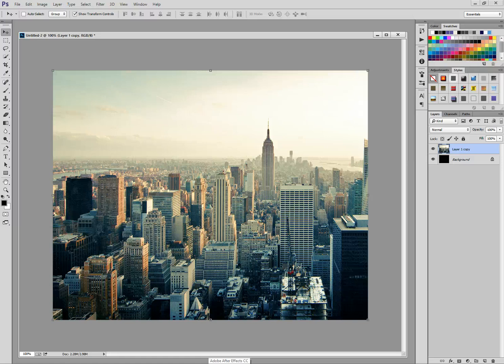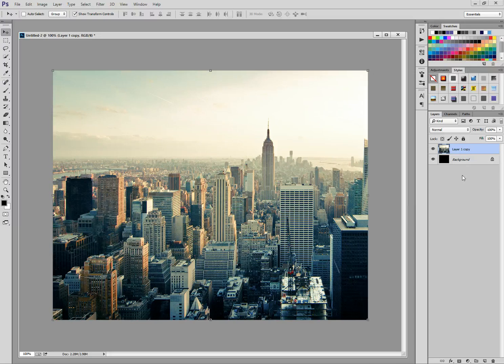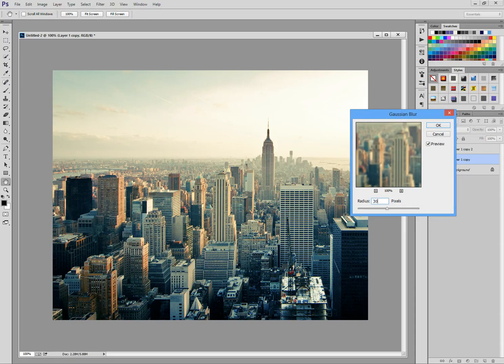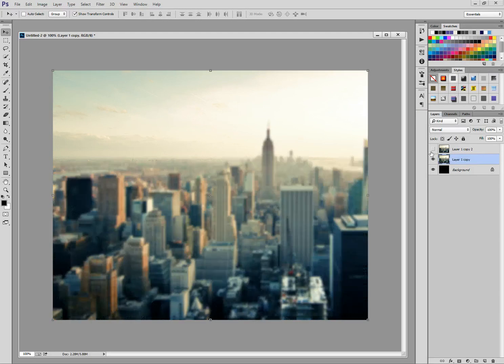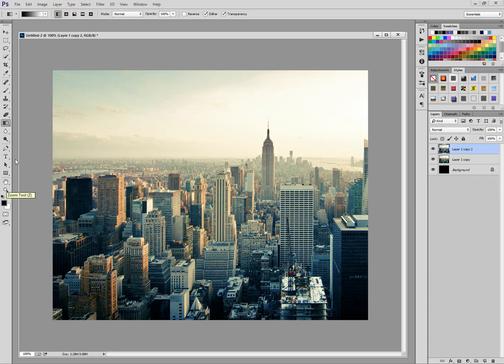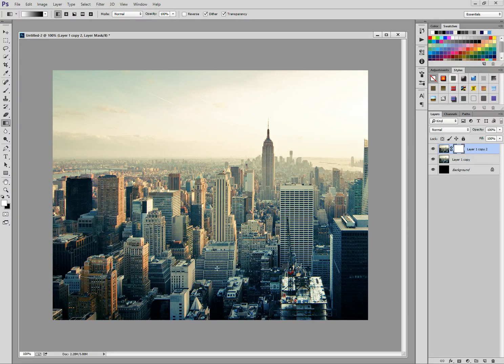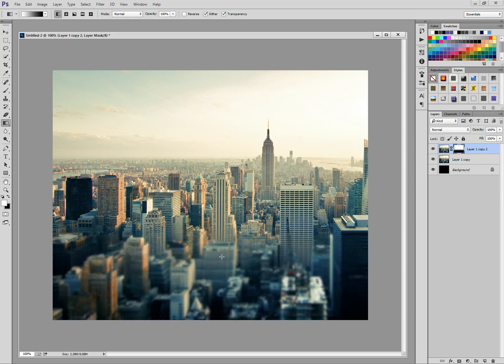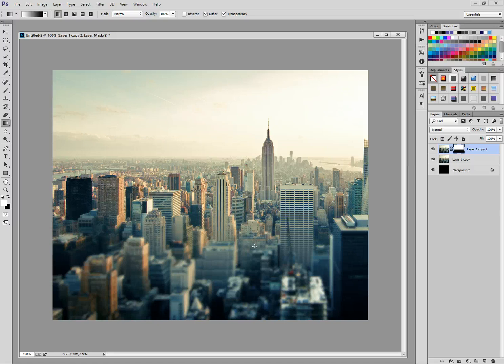How to create a tilt shift effect in Photoshop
A simple quick tip tutorial on creating a simple title shift photo effect We more design tutorial